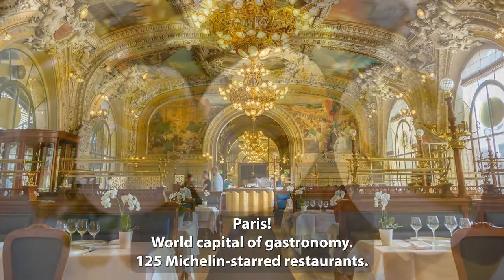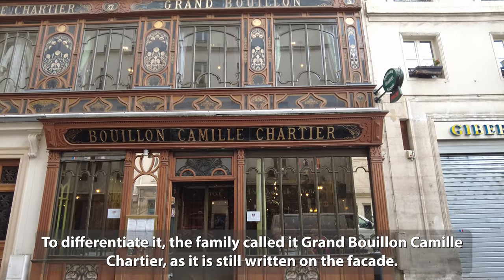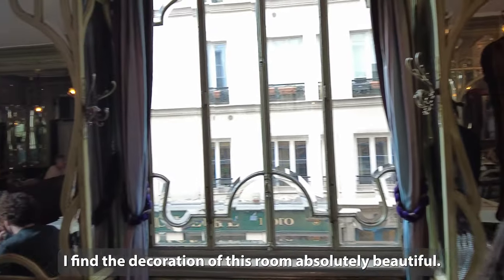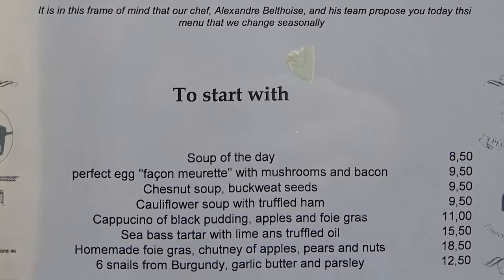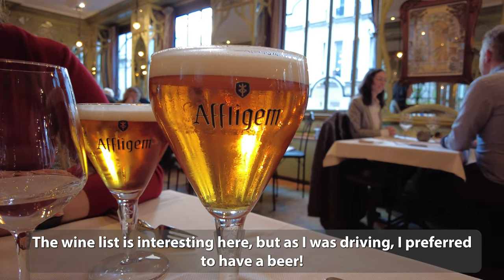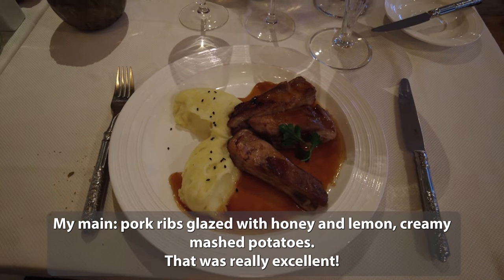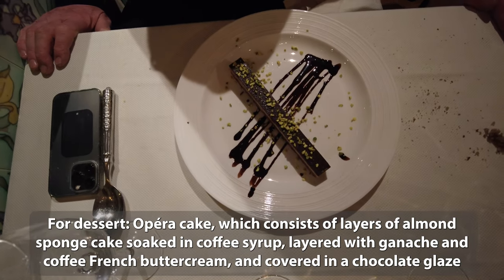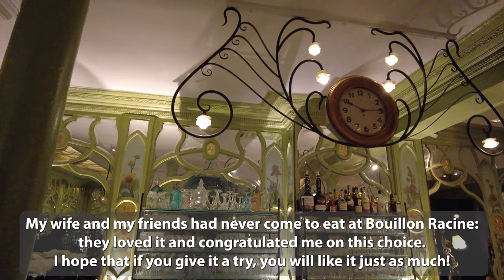Uncovering Authentic Parisian Cuisine - April 2023 - Bouillon Racine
Every month, Paris Top Tips will introduce you to one of Paris' best "signature" restaurants, those where you really feel part of the Parisian life.
This month's restaurant is "Bouillon Racine", one of the most beautiful Art Nouveau restaurant in Paris.

🎵Paris in spring by Trabant 33
🎵 Liljeholmsviken by Vendla

Timeline:
00:00 - Intro
00:23 - Bouillon Racine
00:37 - History of the Bouillon Racine
00:56 - Great Art Nouveau façade and interior decoration
01:50 - Menu in English
02:48 - Starters
02:54 - Crème Dubarry
03:04 - Mains
03:08 - Braised beef chuck steak with glazed carrots
03:19 - Pork ribs glazed with honey and lemon, creamy mashed potatoes
03:30 - Chicken breast from Normandy, black trumpet mushrooms and vegetables
03:51 - Desserts
03:54 - Opéra Cake
04:05 - Strawberry Tiramisu
04:11 - Ile Flottante with roasted hazelnuts
04:18 - The bill
04:22 - Only €41.40 per person